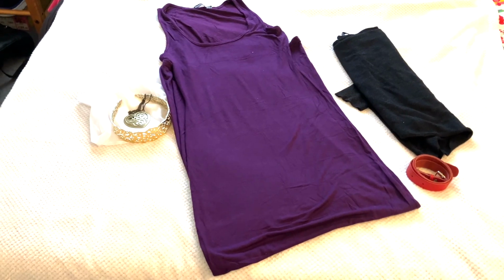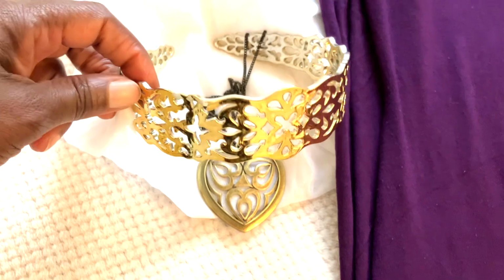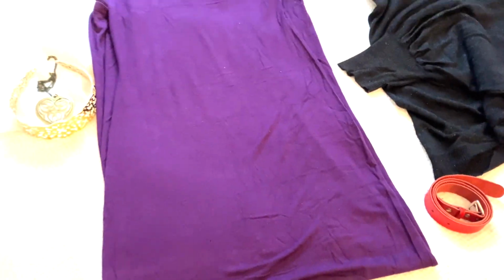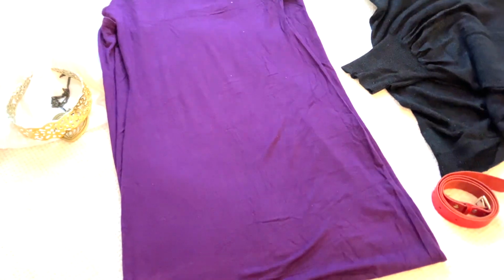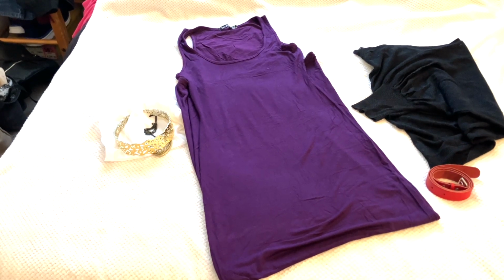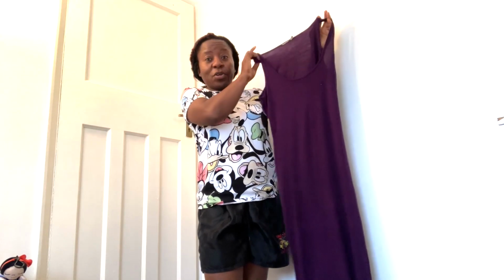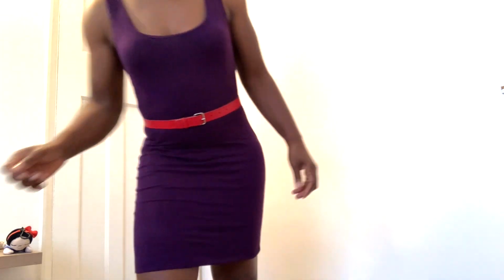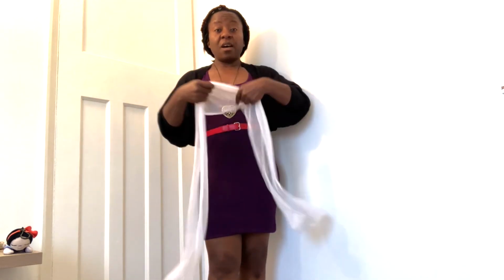How To Disneybound The Evil Queen | Disneybounding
Have you ever wanted to know how to create outfits inspired by Disney Characters.
It is easy and does not have to cost alot.
In this series I am showing you how to create outfits based on the summer weather.

The character I am inspired by is The Evil Queen
For this outfit I grabbed from my wardrobe.
A Purple maxi dress
Red belt
White scarf
Long necklace

Most of the items were bought for a couple of pounds from charity shops, carboot sales, ebay or made by me.

Keep living life with Positivity, positivity, positivity

About Me

Hi, my name is Pamela.
I believe in living a positive life and attracting the things you want

I love everything Disney, Travelling (especially Cruise-ships), Harry Potter, Musicals, Sewing, Creating Songs, having a laugh and trying to live life to the fullest!